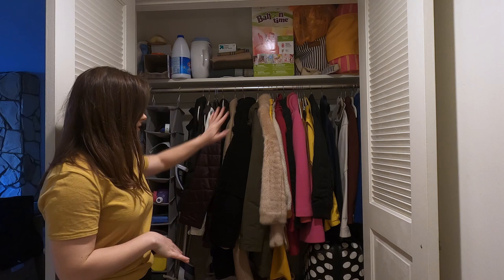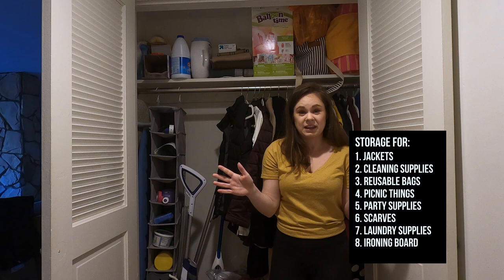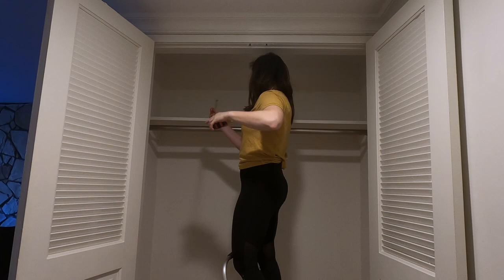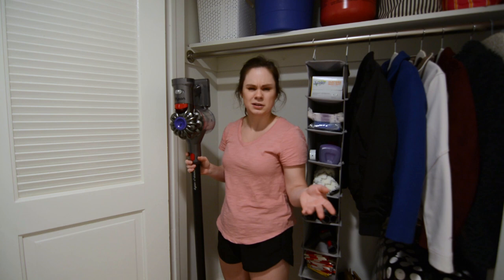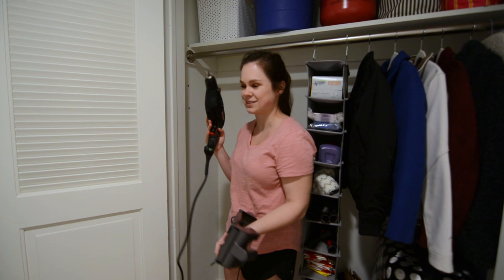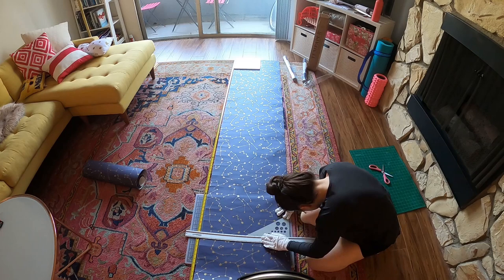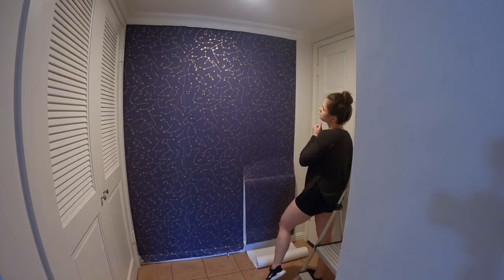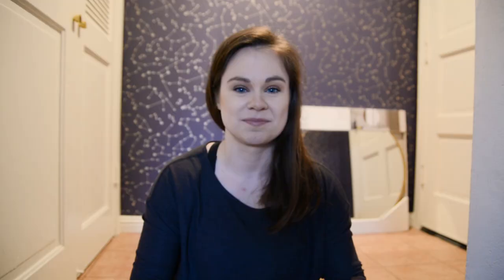Renter-Friendly Entryway Makeover and Small Entry Closet Organization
Follow along as I give my apartment entryway a renter-friendly makeover! I tackle the organization of my small entry closet with storage solutions for cleaning supplies, coats and jackets, and our ever-growing reusable bag collection.

To make our small coat closet more user-friendly, I mount our stick vacuums to the wall so they can charge in the closet while not in use. I lift our mop and broom collection off the floor by installing mounted storage brackets. A reusable bag folding technique reduces the size of our collection, and I utilize sorted bins to keep everything contained and organized. After organizing, it’s time to decorate! To spruce up the blank walls, I install peel and stick removable wallpaper. I incorporate inexpensive artwork by framing images I clipped from a magazine. And for both function and aesthetic, I install a hook rack for storing go-to jackets and bags, as well as a mirror for last-minute touch ups before going out the door.

TIMESTAMPS
0:00 Intro
0:22 The Problem
1:21 Program Requirements
3:37 Measuring Closet for Storage Containers
4:21 Folding Method for Reusable Tote Bags
5:07 Mount Dyson Stick Vacuum to Wall
7:50 How to Install Removable Peel and Stick Wallpaper
11:35 Selecting Art and Decor
15:13 Choosing an Entryway Rug
17:16 Reveal - Small Entryway Closet Organization
20:32 Reveal - Entryway Makeover Reveal

SHOP THIS ROOM
Tempaper Constellation Wallpaper
Gold Contact Paper
Scarf Organizer
Mop Mount
Cable Clamps